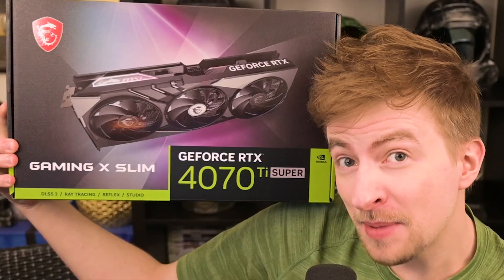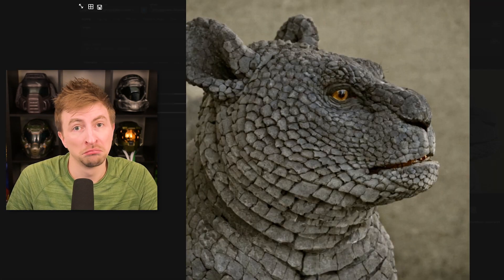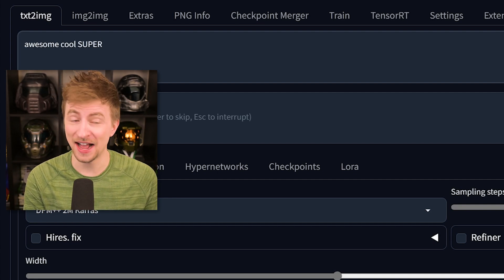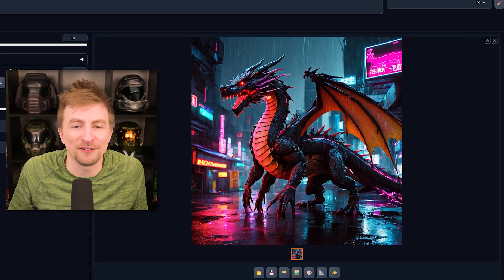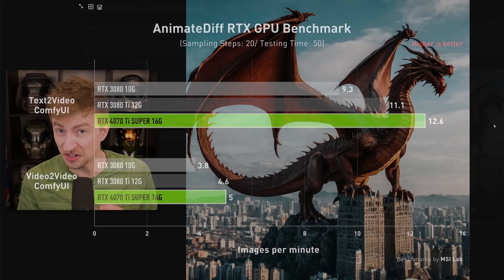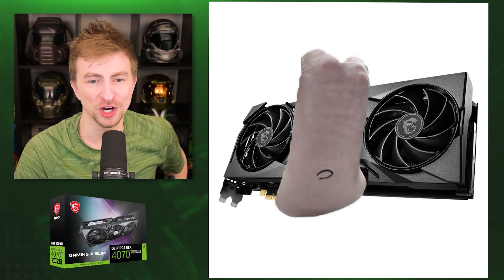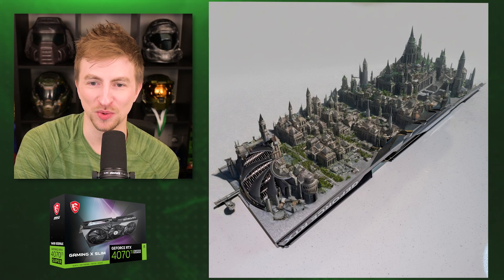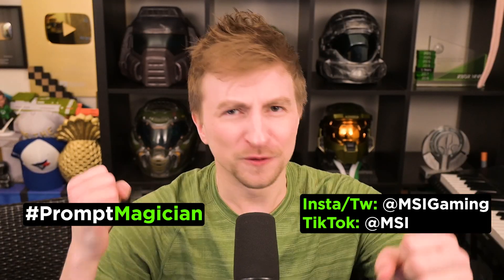My AI Dragons are COOL and WEIRD - Modifying an MSI GeForce RTX 4070Ti SUPER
I got a new graphics card, so let's make some fun AI images! @MSIGamingOfficial sent me a brand new MSI Geforce RTX 4070Ti SUPER 16G! It's really good for AI tools. Super fast. Let's open up A1111 Stable Diffusion and create some AI images, as well as modify images with A1111 inpainting!

Want to win some SUPER prizes like a GAMING PC with an RTX 4080 SUPER??

Here's how:
1. Generate the coolest AI image (using any tool you'd like) that combines "Dragon" and "MSI Graphics Card".
2. Post it on social media with the hashtag
3. Tag @msigaming on Instagram/Twitter or @msi on TikTok
4. Cross your fingers!

In this video I use the artificial intelligence image generator Stable Diffusion to generate and modify AI images.